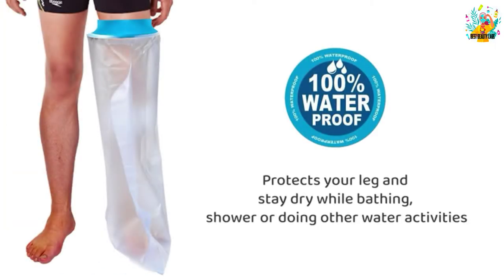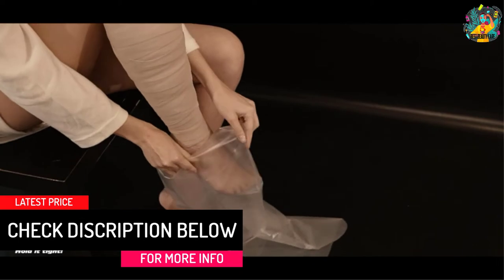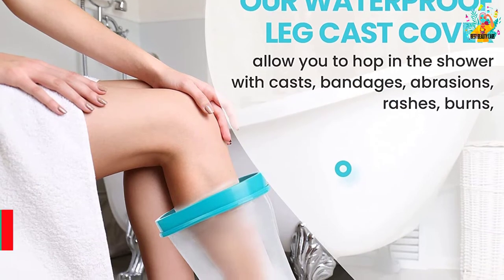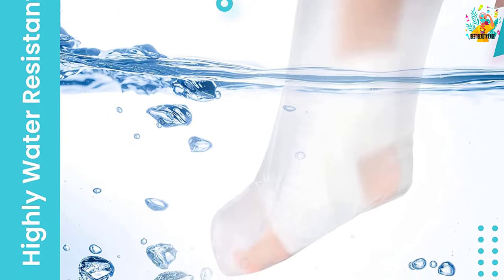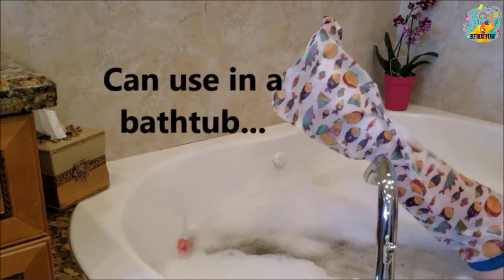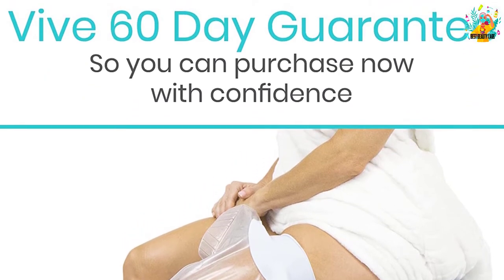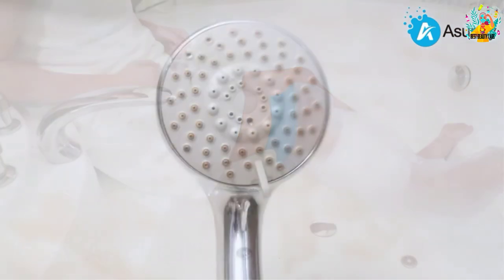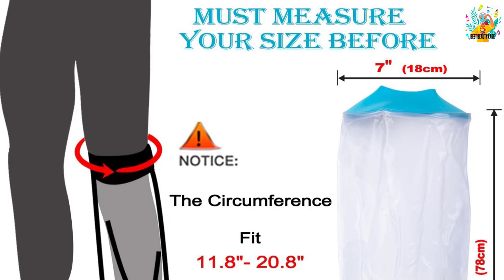Top 5 Best Leg Cast Covers in 2022 Reviews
☛ All The Links to Leg Cast Covers Listed in this Video:-

▶️ 5. Mighty-X Leg Cast Cover.

▶️ 4. Wilsco Leg Cast Cover.

▶️ 3. EZWashka Cast Cover.

▶️ 2. Vive Leg Cast Cover.

▶️ 1. Sunby Waterproof Leg Cast Cover for Shower.